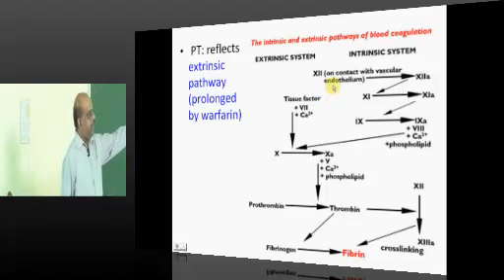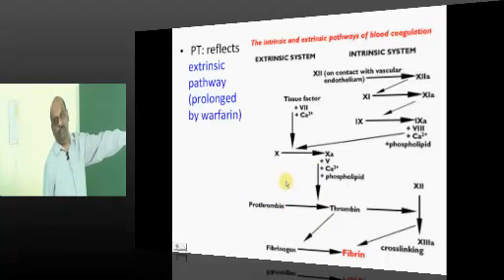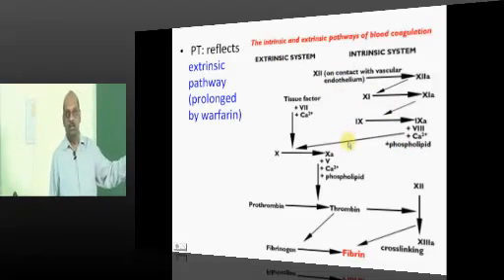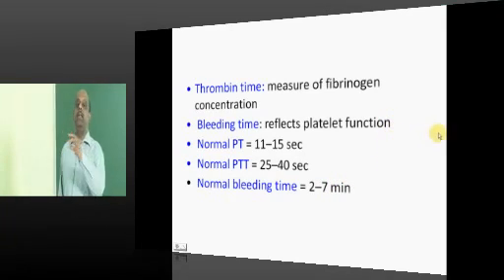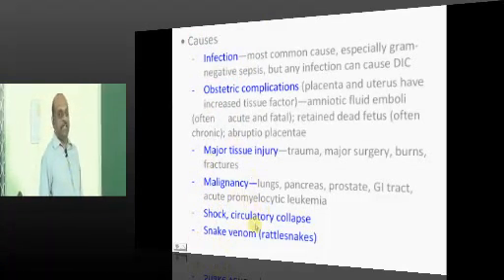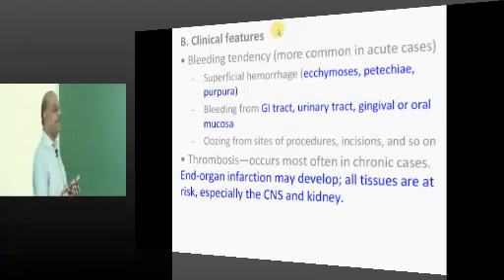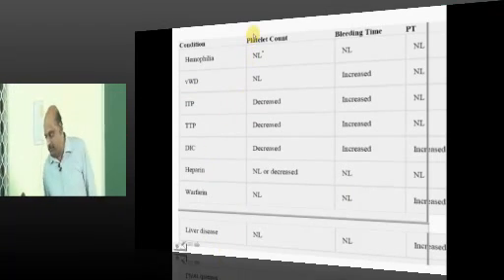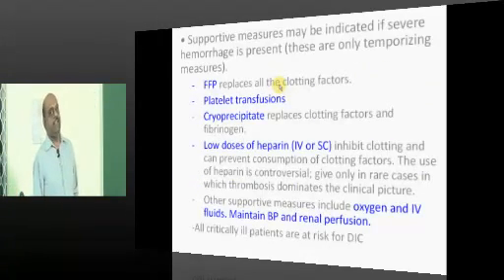AIPGMEE Live Coaching Medicine MBBS 01 11 2012 Part 05